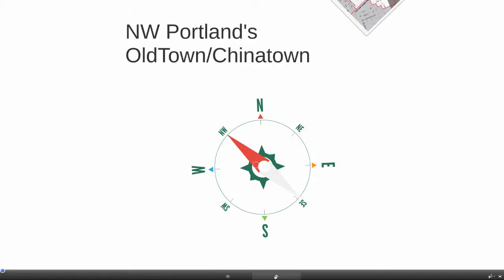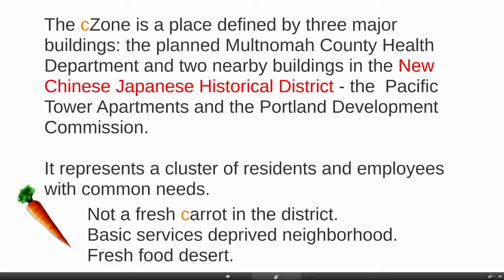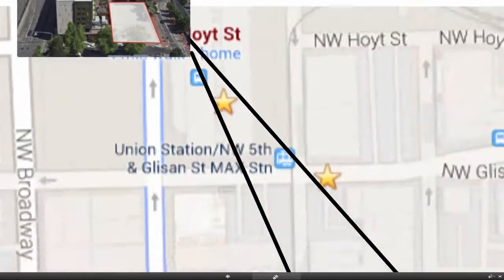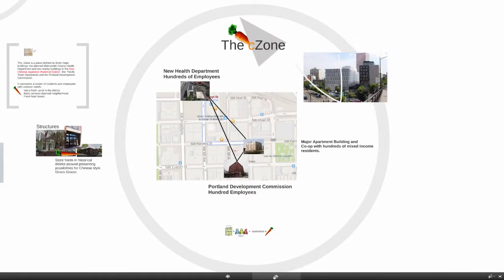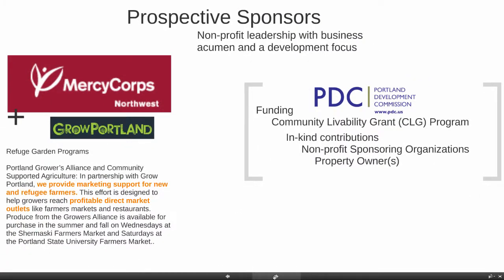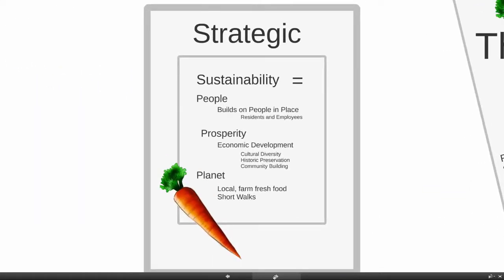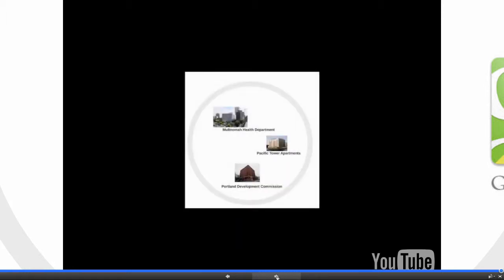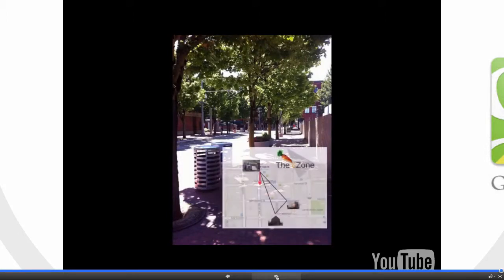The cZone Presentation, Portland, Oregon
This is a presentation for a proposed Chinese style fresh produce market in the new Chinatown Japantown Historical District in the Old Town-Chinatown neighborhood of Portland, Oregon. The area is a food desert with no green grocer in the district but a significant number of residents and employees.  The cZone is defined by three major buildings, the Multnomah Health Department building site, the Pacific Tower Apartments and the Portland Development Commission. Prepared by Ruth Ann Barrett for her neighbors and those interested in the vitality and sustainability of the Old Town/Chinatown neighborhood, particularly the historical district of Chinatown Japantown Historical District.